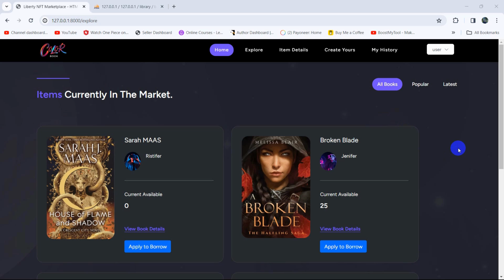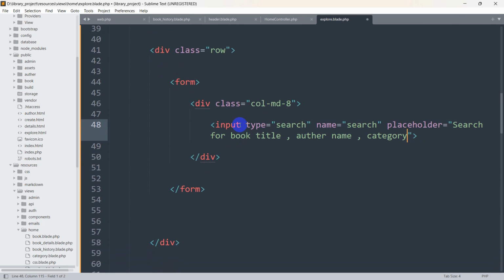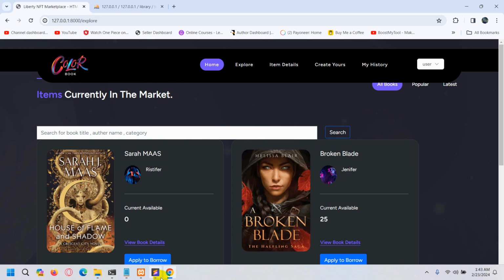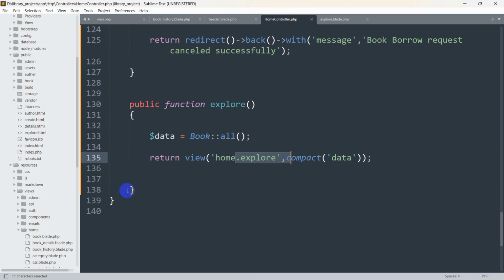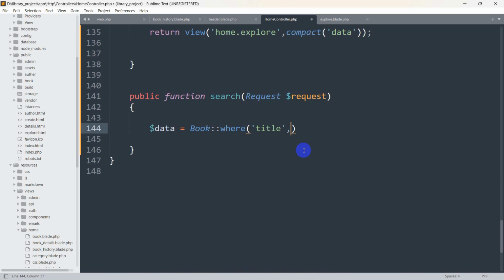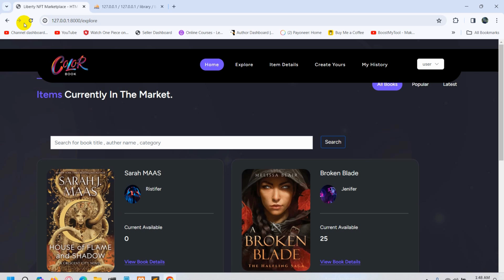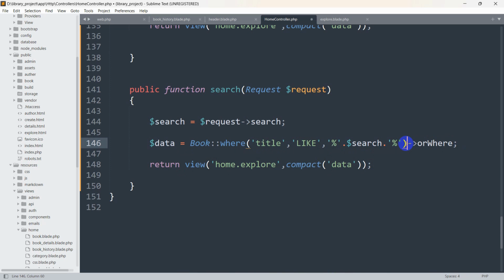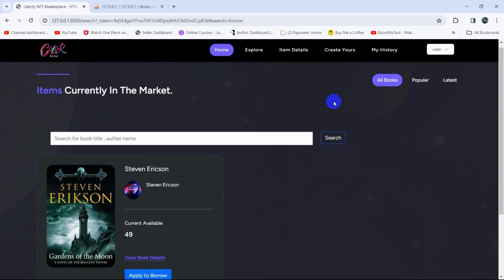Search Book by title & author name in Laravel | Laravel Library Management System Project Tutorial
laravel library project
library management system project tutorial in laravel
library management system project tutorial for beginner in laravel